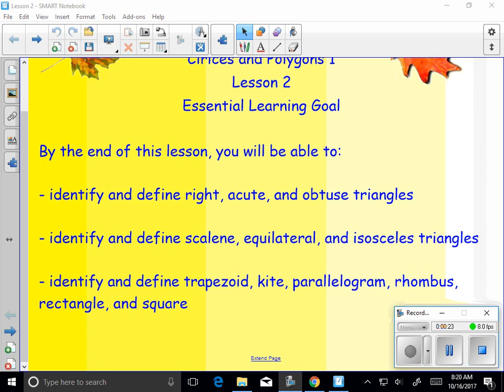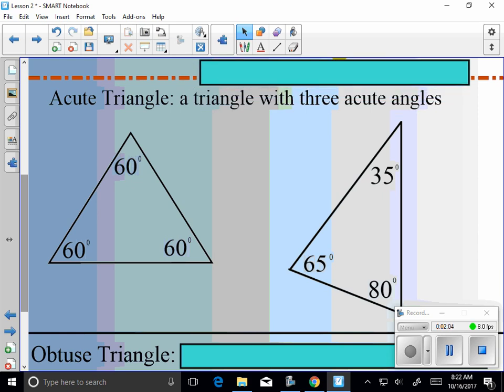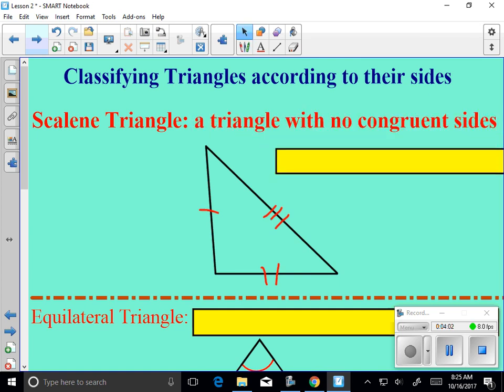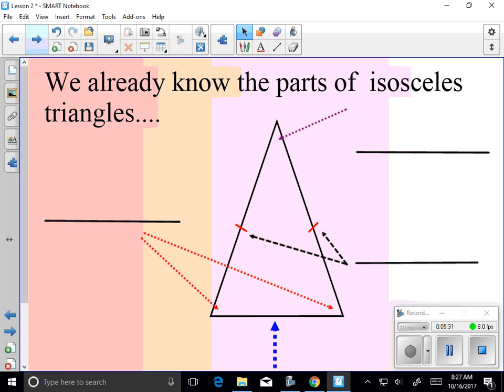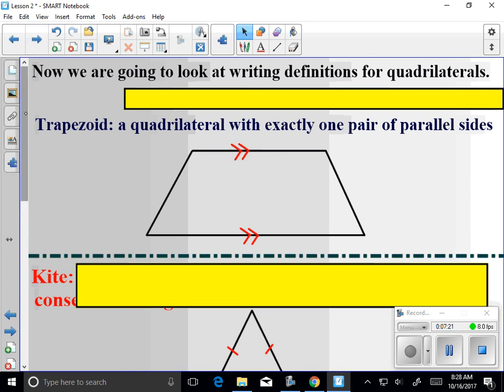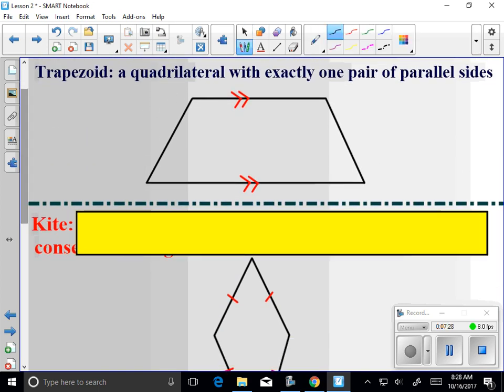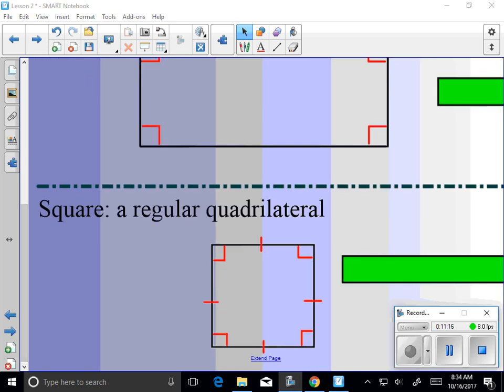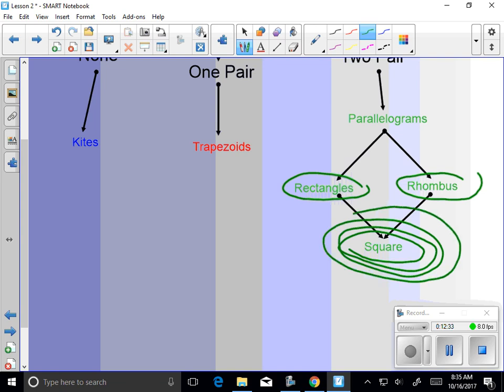(GEO) U4 Lesson 2 Notes (Triangles and Quadrilaterals)